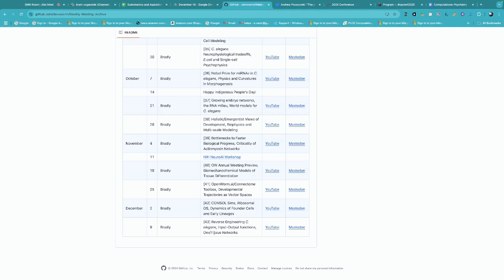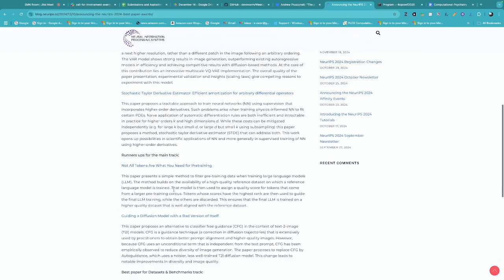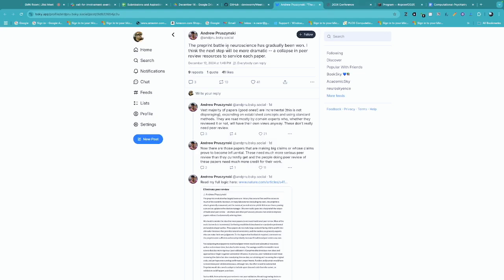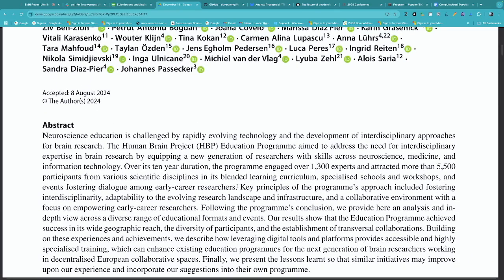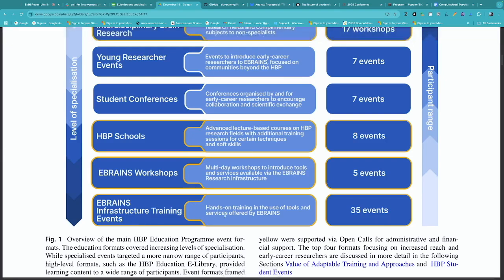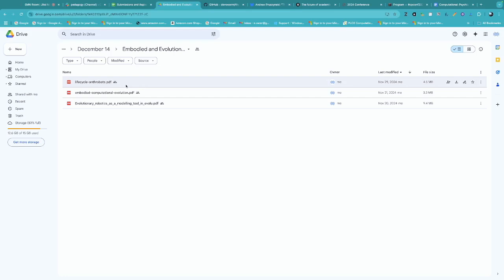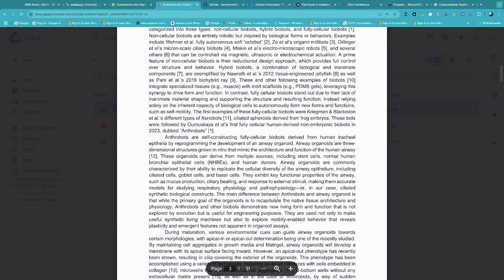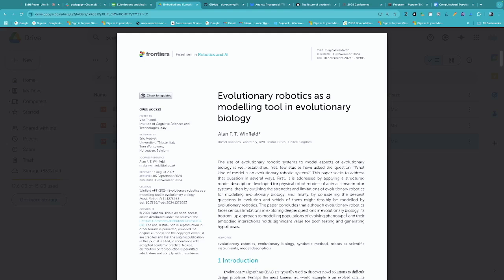Saturday Morning NeuroSim, 12-14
Attendees: Morgan Hough and Bradly Alicea.

Update on recent DevoWorm meetings, submissions for 2025. NeurIPS 2024 Best Paper Awards. How to organize Computational Psychiatry. New models of preprints and peer review. The alt-metric of attention on a body of work. Human Brain Project, EBRAINS infrastructure, educational initiative and ties to open-source community engagement. Embodiment and Evolutionary Approaches to Morphology. Anthrobots, vertical evolutionary agents, and evolutionary robotics as a modeling tool.

References:
Ahmed et.al (2023). The future of academic publishing. Nature Human Behavior, 7, 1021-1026,

Gumuskaya et.al (2024). The morphological, behavioral, and transcriptomic life cycle of Anthrobots. OSF Preprints.

Aaron and Long (2024). Embodied Computational Evolution: A Model for Investigating Randomness and the Evolution of Morphological Complexity. Integrative Organismal Biology, 6(1), obae032.

Winfield (2024). Evolutionary robotics as a modelling tool in evolutionary biology. Frontiers in Robotics and AI, 11, 1278983.